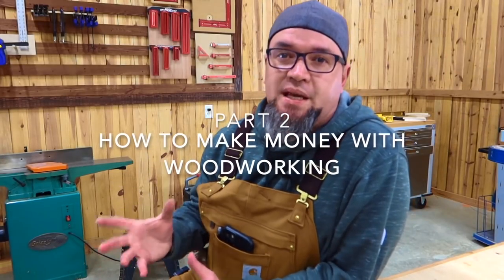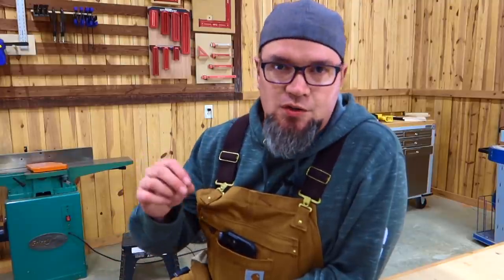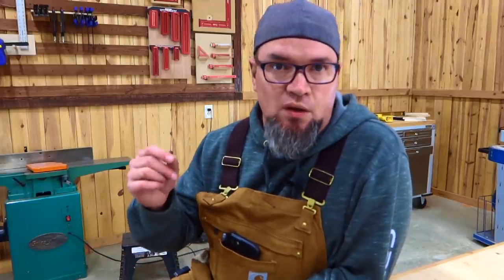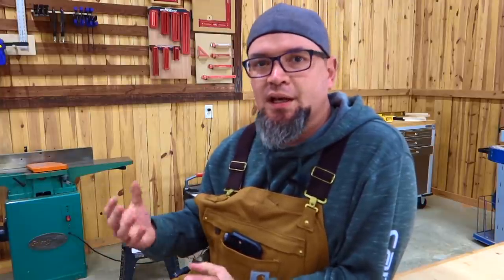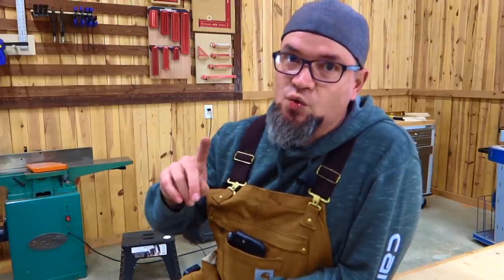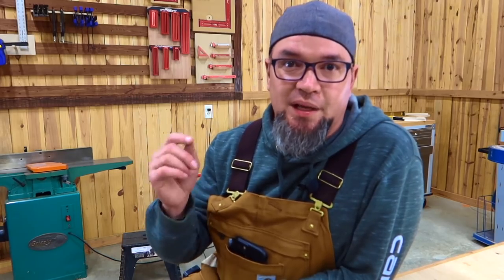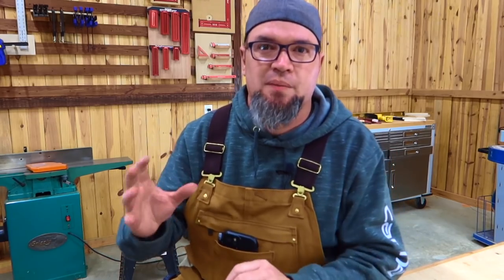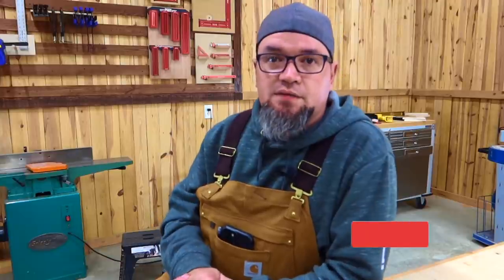HOW TO MAKE MONEY WOODWORKING / 8 KEY STEPS TO STARTING YOUR ONLINE BUSINESS (PART 2)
Ever wanted your own woodworking business?  Or just want to do it as a side hustle to bring in some extra cash?  Regardless of your end goal, we all have to start at the beginning.  Creating a woodworking business plan and learning just how to create projects that sell.

In this two-part video, I'm going to go over 8 key aspects of starting your online business all the way from planning to shipping.  In my next video, I'll be covering my top 5 woodworking side hustles.  I'm going to show you how you can literally make thousands of dollars on your day off with woodworking.

The Most Comfortable  Mask I’ve Ever Worn!

Code: MPWOODWORKING

25pc Hanger bolt
T nut

3M Cubitron II Mixed Pack!